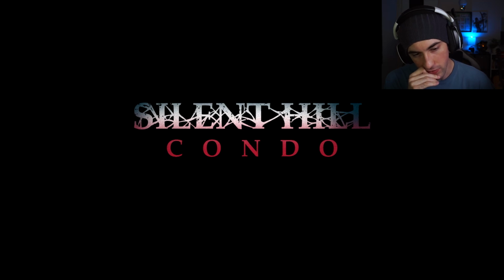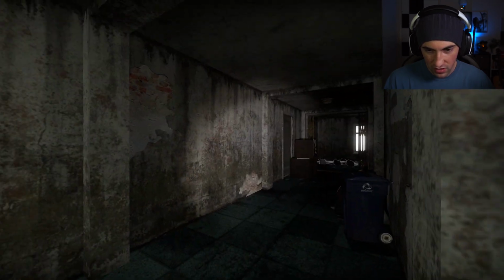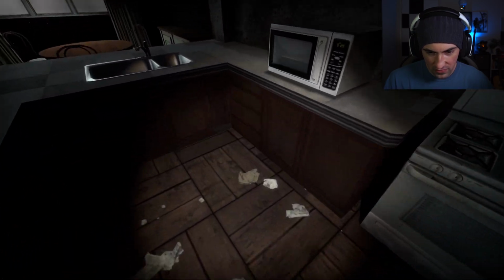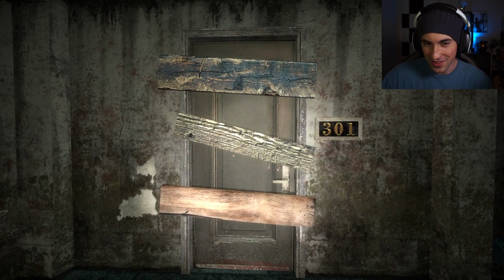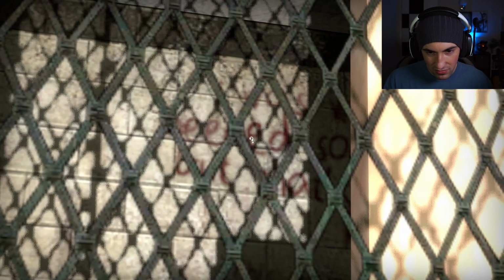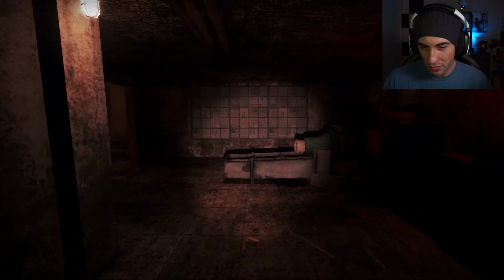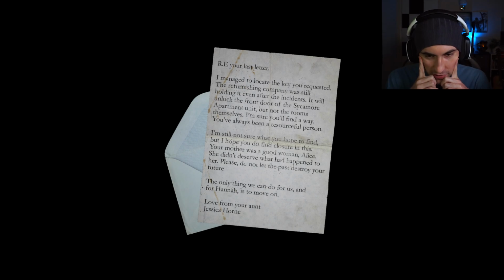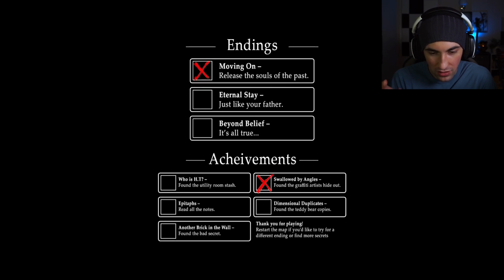The BEST Garry's Mod HORROR MAP! | Silent Hill: Condo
I play a very spooky Garry's Mod horror map for Halloween. This is a story centered map based off of the video game Silent Hill. This is a very well done map and has good scares throughout, with multiple endings and achievements you can earn.

🔗 Links! 🔗

🤘🏻 Say Hello! 🤘🏻